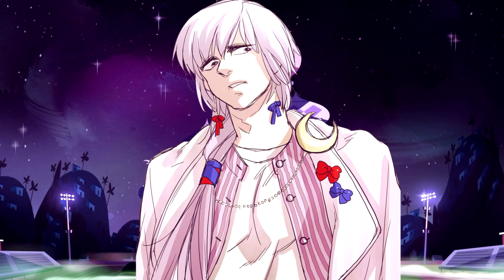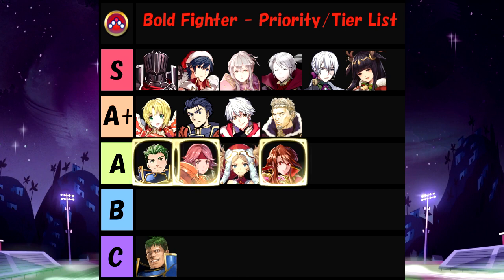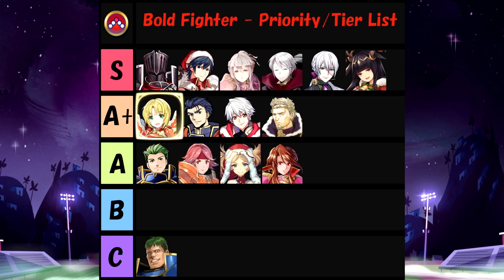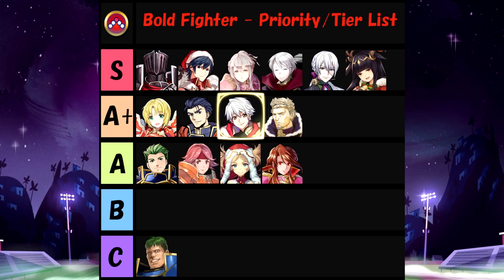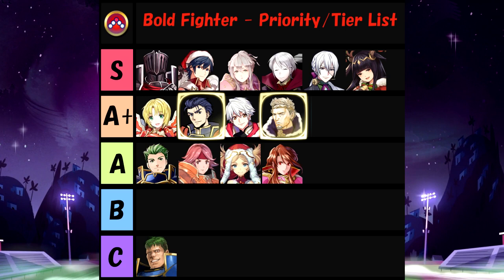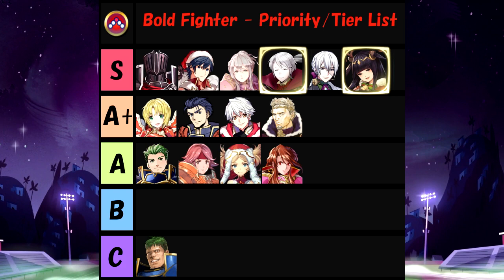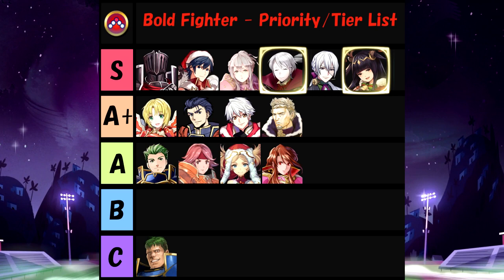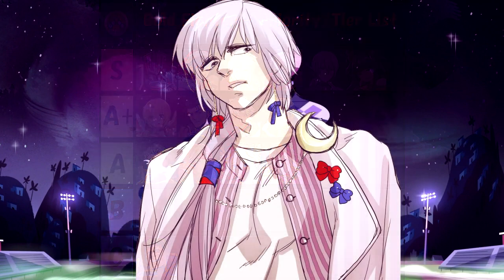Fire Emblem Heroes ~ Bold Fighter Priority/Tier List